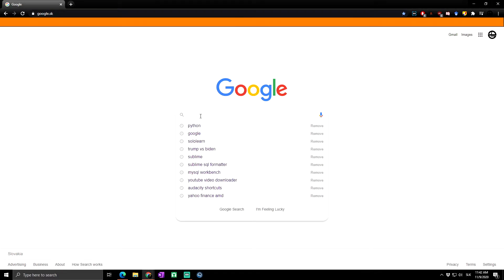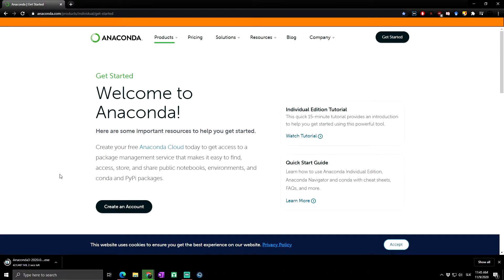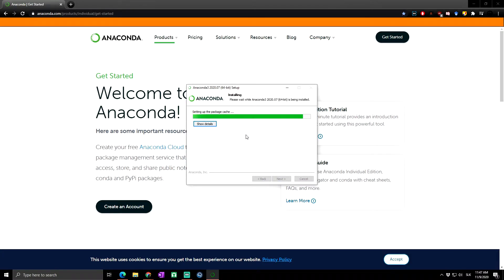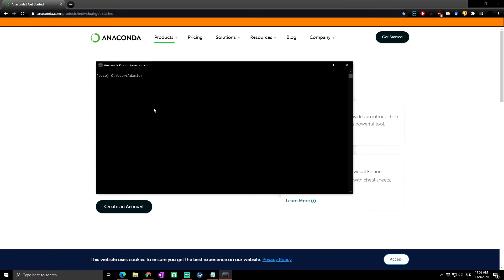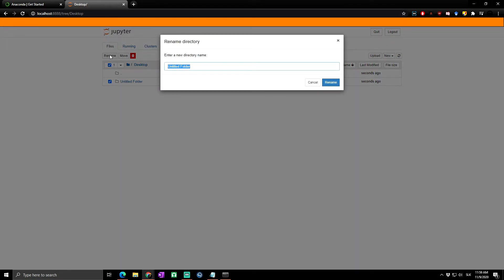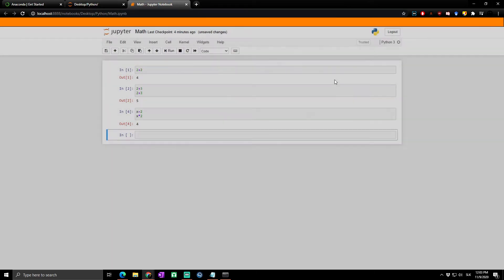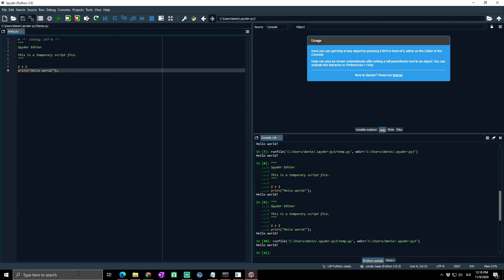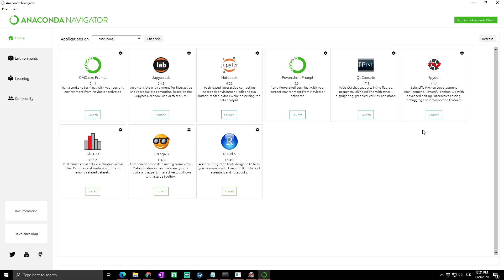How to DOWNLOAD and INSTALL Anaconda, Spyder and Python [2022]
How to DOWNLOAD and INSTALL Anaconda, Spyder and Python [2020] | Latest version
Install Anaconda Python, Jupyter Notebook And Spyder on Windows 10
how to install Anaconda(Python) on Windows 10
Python Tutorial: Anaconda - Installation and Using Conda
Install Python with Anaconda
Install Spyder with Anaconda
Install Python 🐍 with Anaconda: Jupyter Notebook and Spyder
how to download spyder
how to download anaconda
how to download python
How to install python using Anaconda